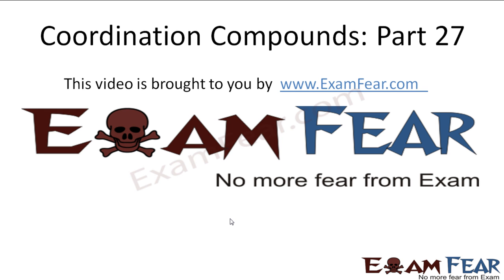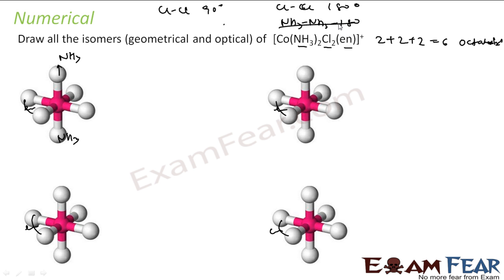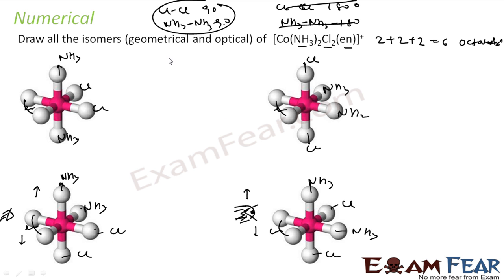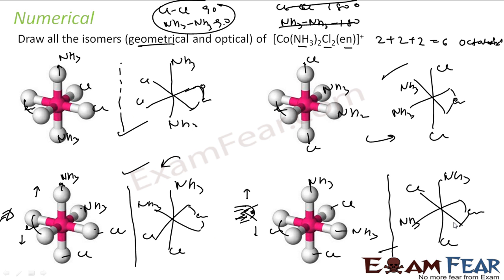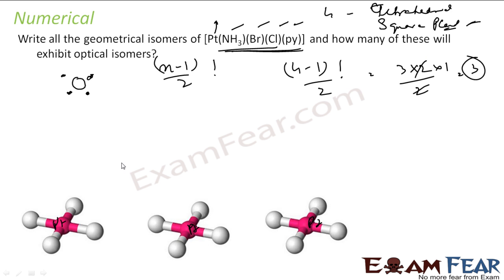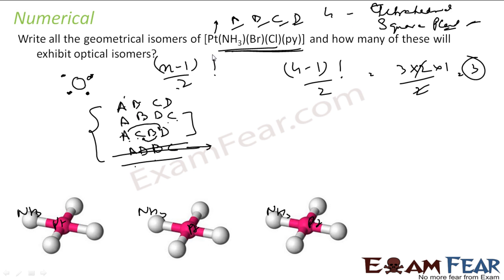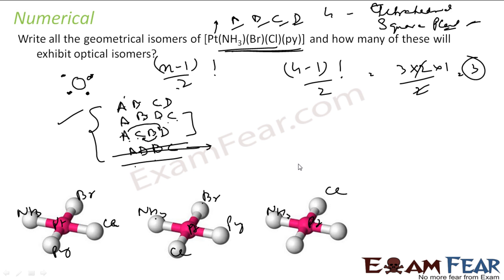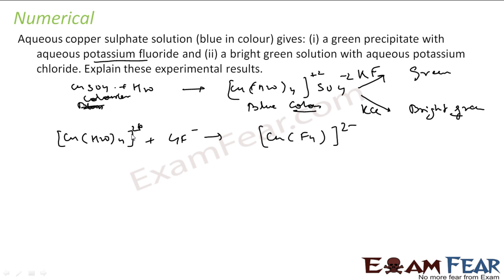Chemistry Coordination Compounds part 27 (Numerical) CBSE class 12 XII